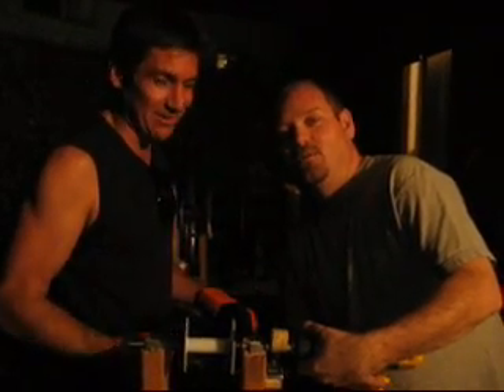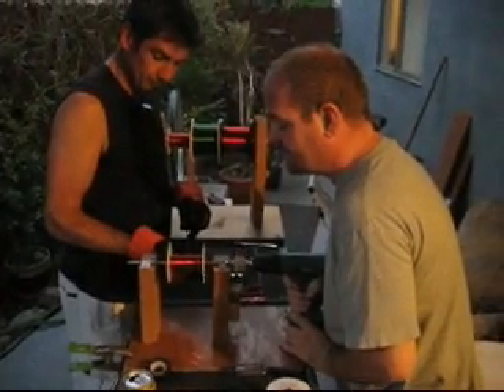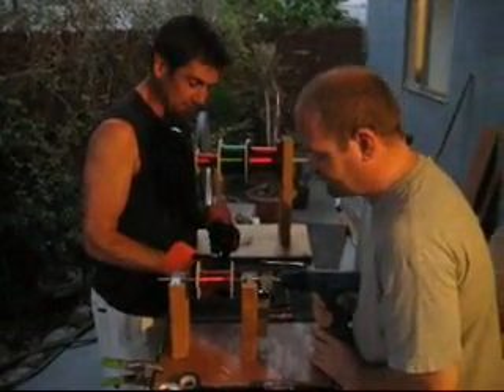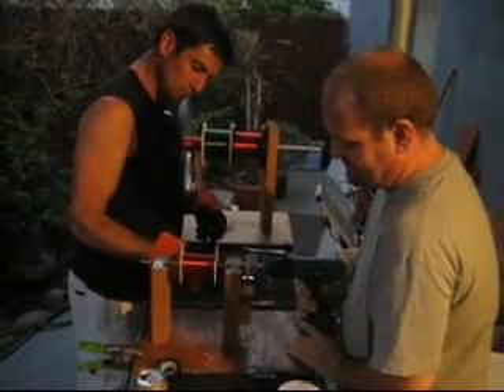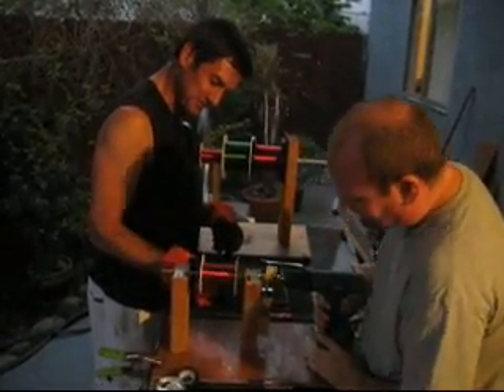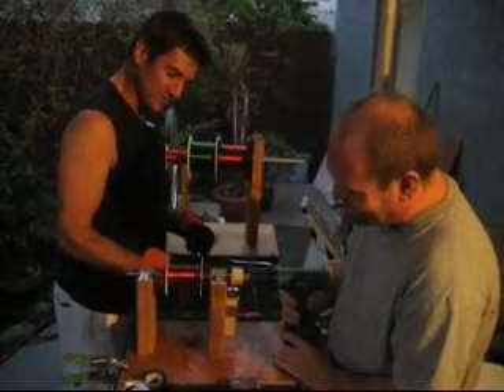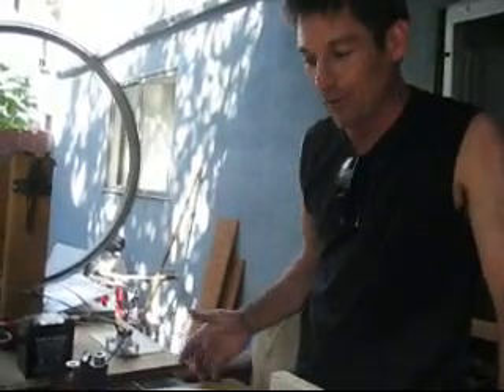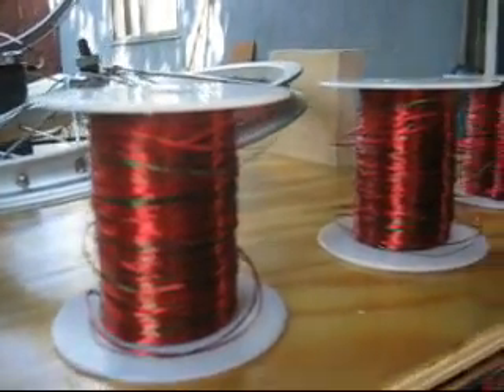Building a Tri-Filar Coil for the Bedini Motor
We got our coil winding machine out and made four new tri-filar coils.